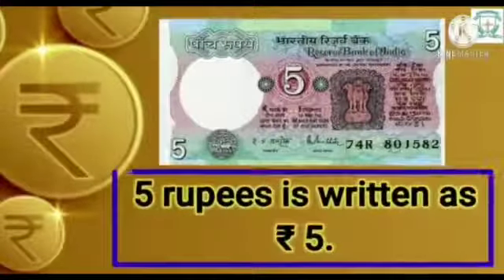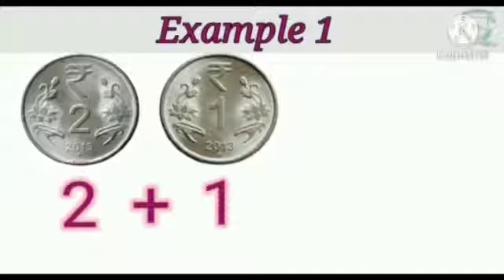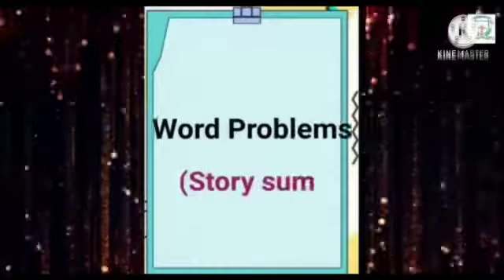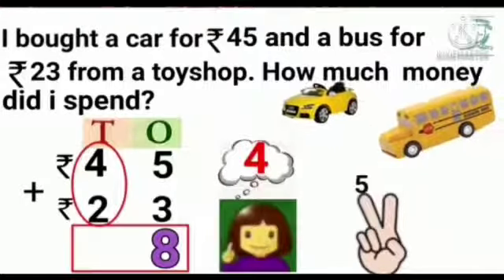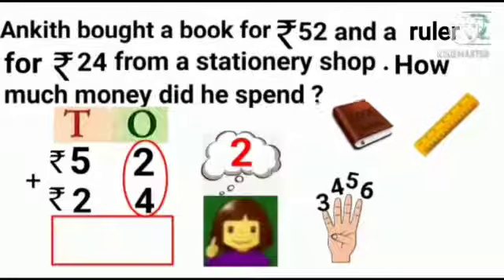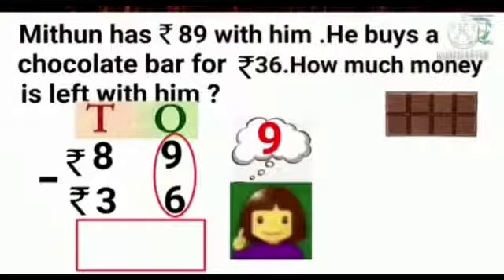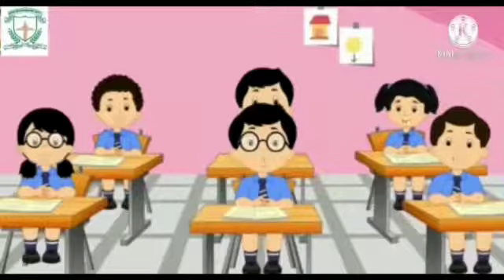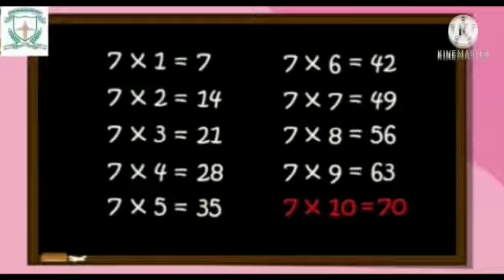Class 1 Mathematics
Class : 1
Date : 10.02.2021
Subject : Mathematics
Chapter : Money
Video : 9 (a)